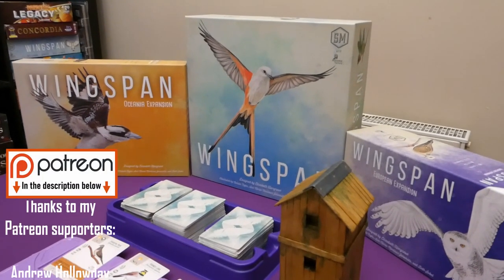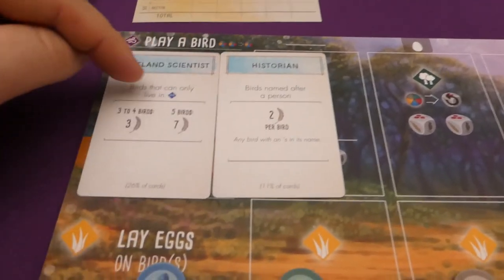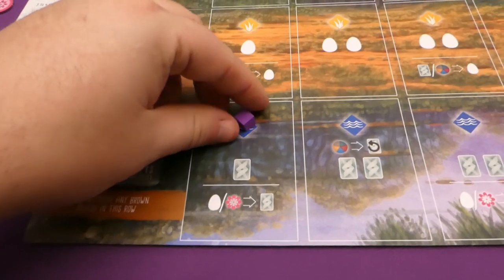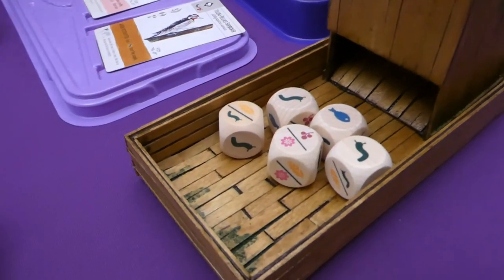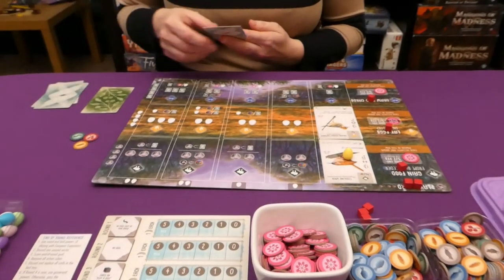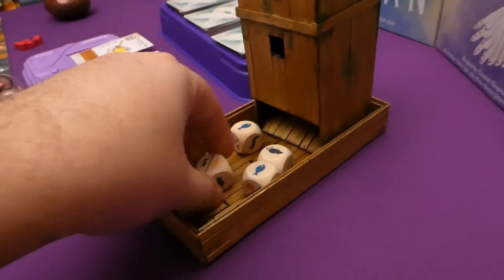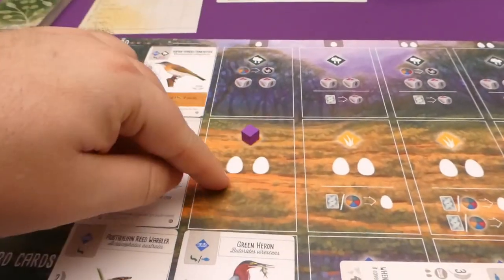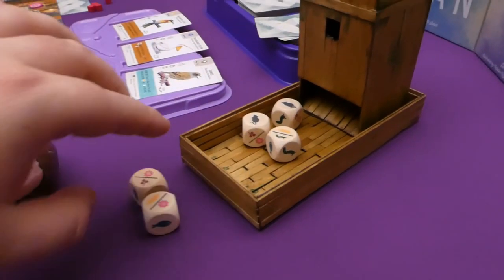Wingspan, Oceania and European expansions: How to playthrough - All Around The Board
In this video, we are taking a look at Wingspan with the Oceania and European expansions. This video includes howtoplay and a full playthrough of everything that Wingspan has to date.